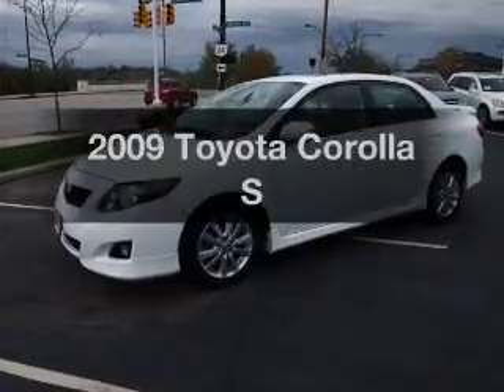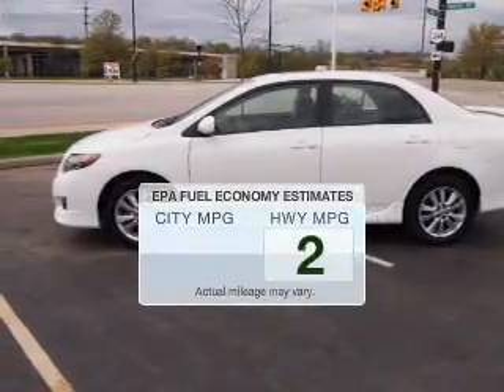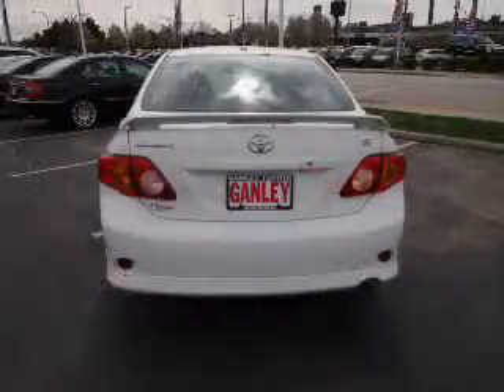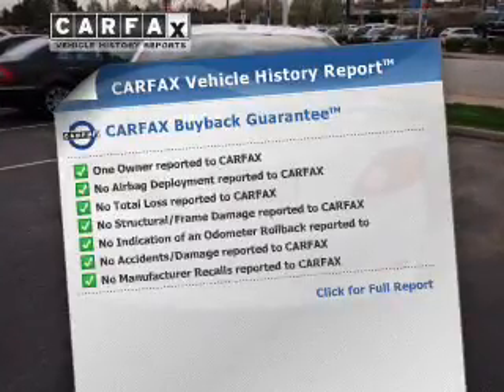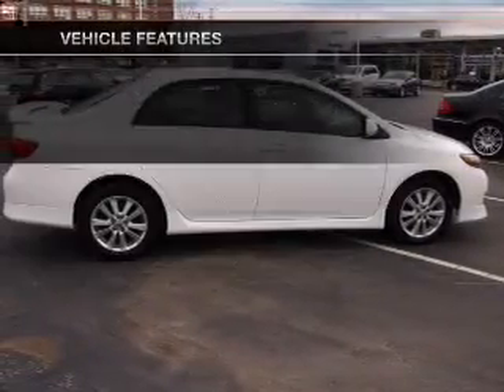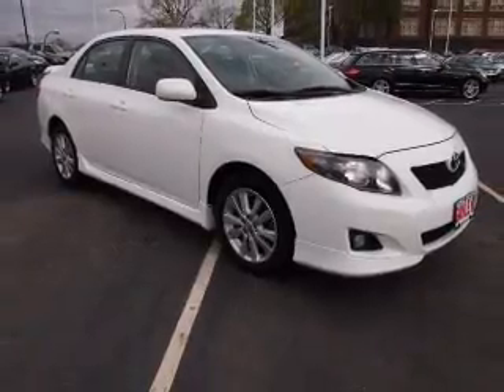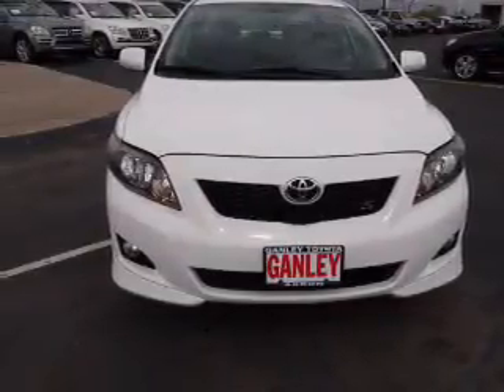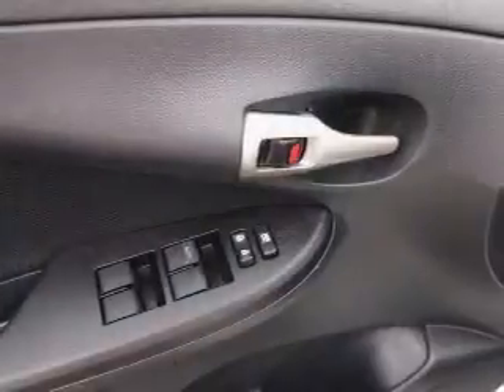2009 Toyota Corolla - Akron OH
Year: 2009
Make: Toyota
Model: Corolla
Trim: S
Engine: 1.8 liter inline 4 cylinder 16 valve
Transmission: 4-Speed Automatic
Color: Super White
Mileage: 29284
Address:
1345 E Market Street